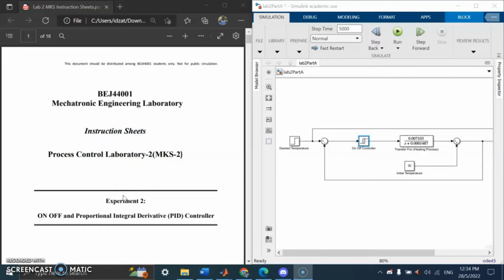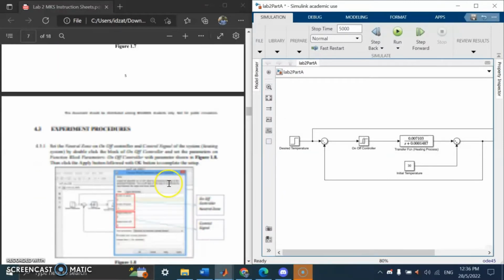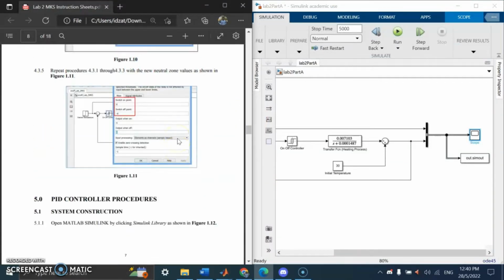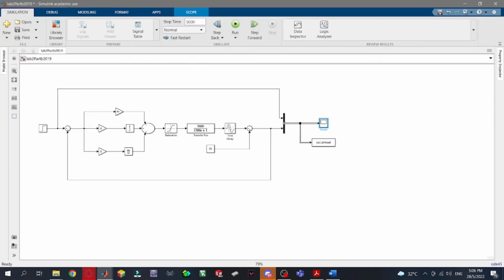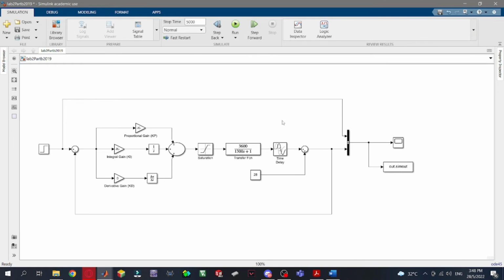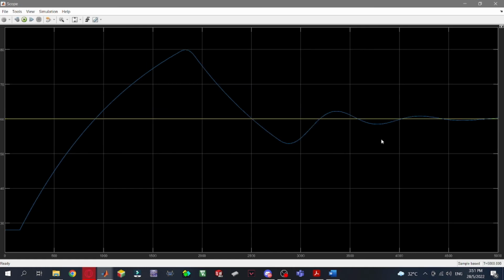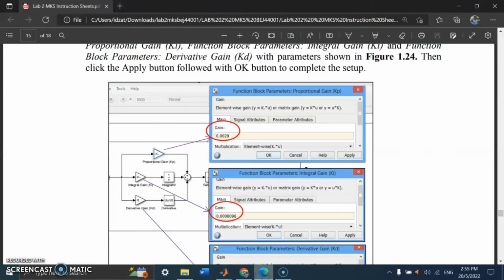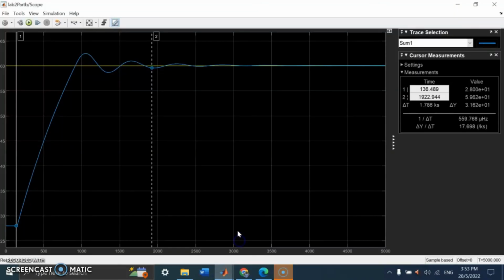lab2mks_group4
MUHAMMAD IDZAT FAHMI BIN YUSRI (DE190168)
MUHAMMAD IKMAL BIN MUDA (DE190185)
MUHAMMAD DANNISH ADDIN BIN LOKMAN (CE190242)